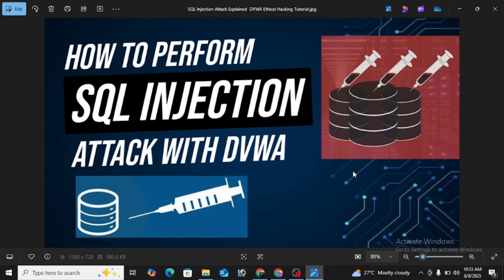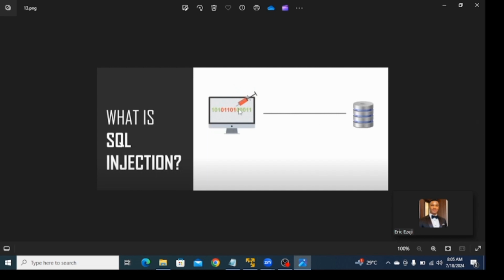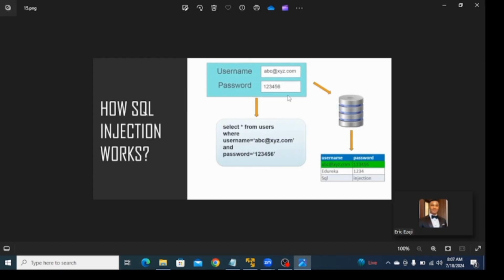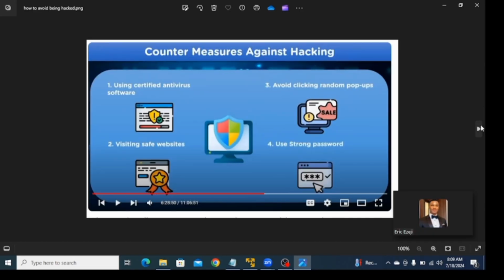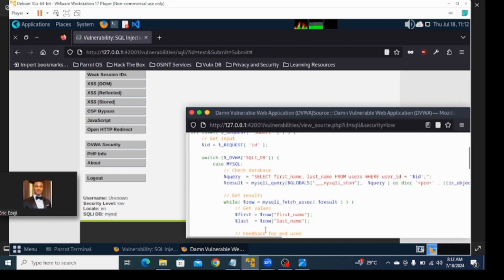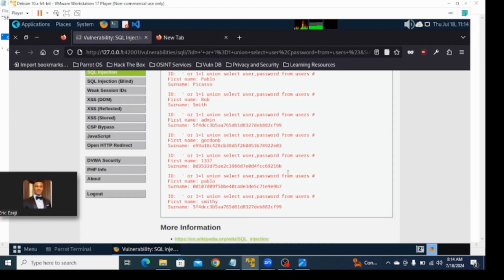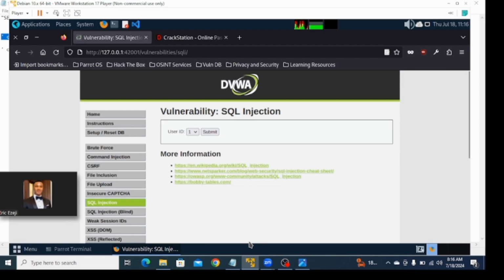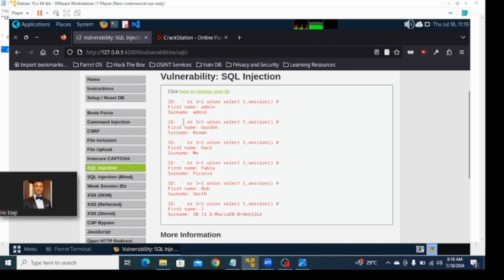SQL Injection Attack Explained DVWA Ethical Hacking Tutorial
In this video, we demonstrate how SQL Injection works using DVWA (Damn Vulnerable Web Application) for *educational purposes only*. This tutorial is designed to raise awareness about web vulnerabilities and how to protect against them.
Download DVWA: sudo apt install dvwa -y

To Connect, learn, and grow with others in Cybersecurity & Tech!